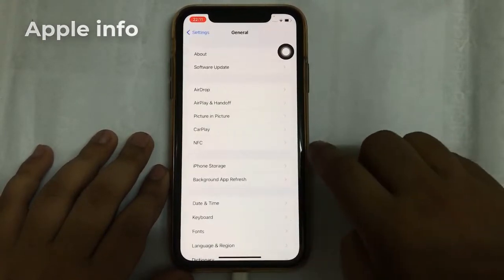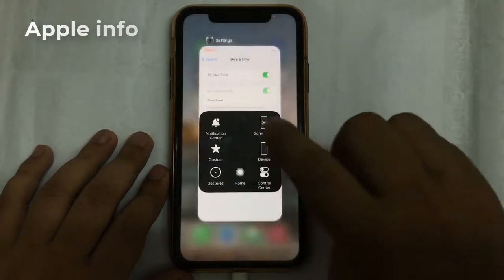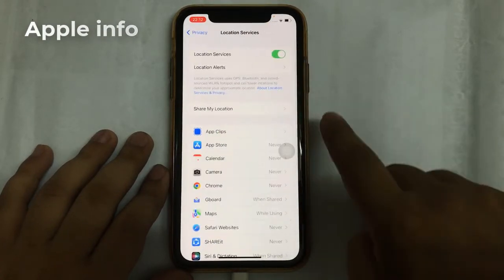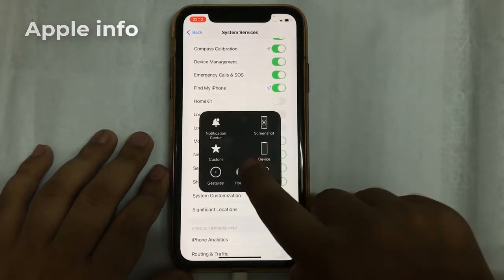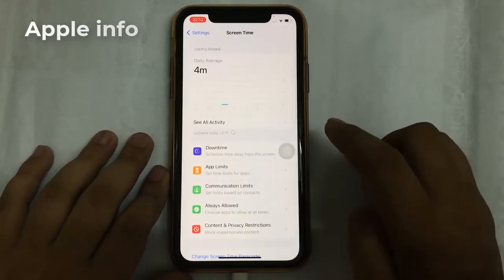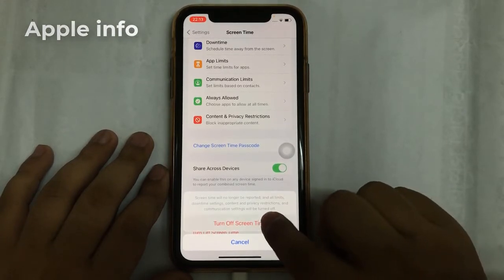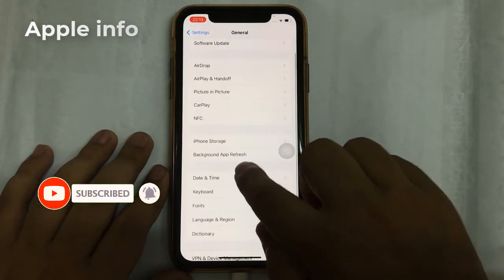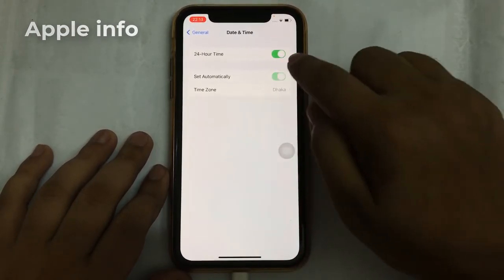Fix set automatically date and time greyed out in iPhone | the time zone cannot be set manually